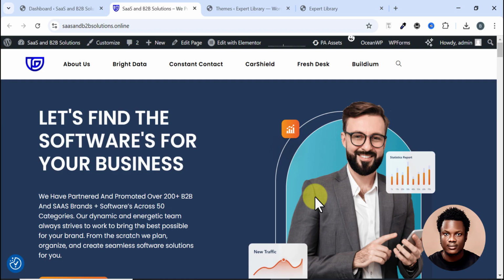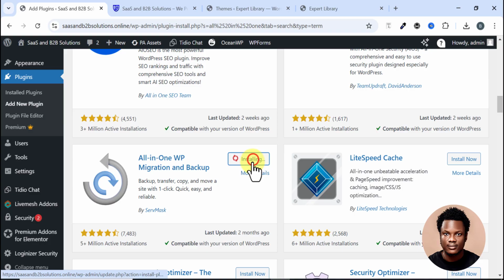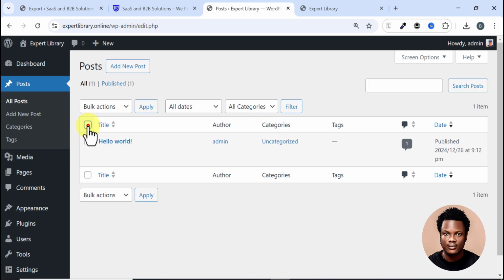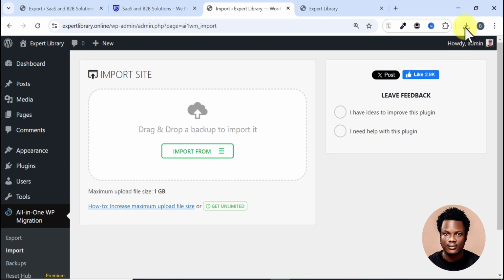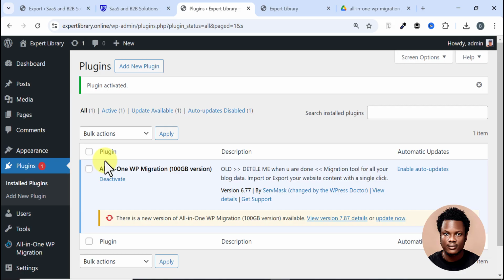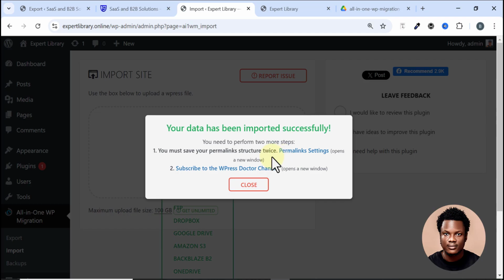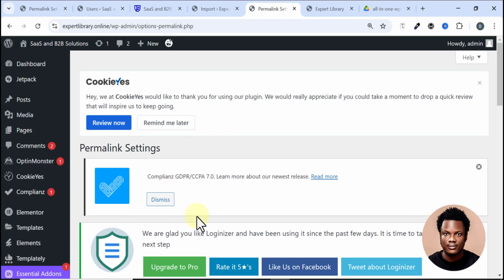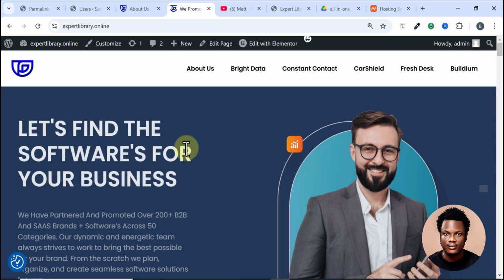How To Migrate Wordpress Site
Learn how to migrate and backup your entire WordPress website for free in 2025 using an older version of all-in-one wp migration. It doesn't matter the size of your website. Even if your website is 30GB!! In this tutorial, I show you how to migrate any website with a few clicks on a button. The end result is that I have an exact clone of my current website. The migration process is easy and simple, free, and legal.

00:00 Intro
01:46 Install and Activate All In One WP Migration Plugin
03:33 Export Your WordPress Website
04:47 Delete Content On New Website
07:49 Download All In One WP Plugin (100GB Version)
10:06 Import Your (Big) WordPress Website
12:11 Permalink Settings
15:35 Delete All In One WP Migration Plugin
16:34 Outro

☑ Watched the video!
☐ Liked?